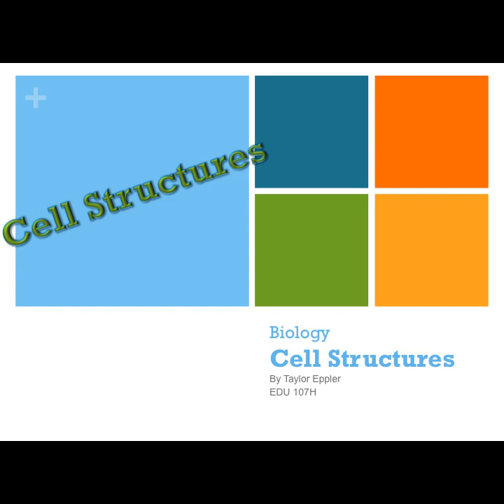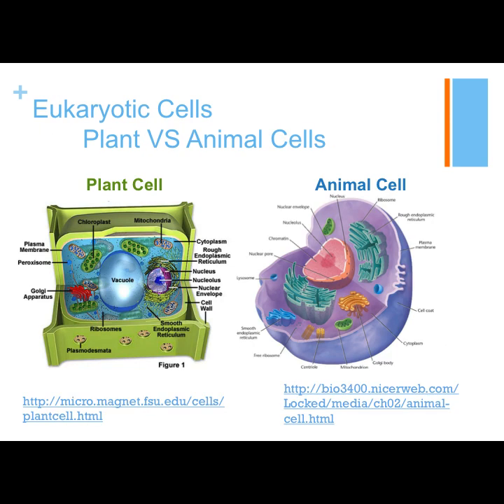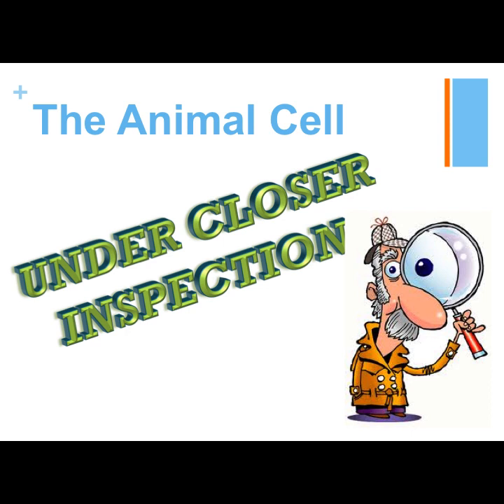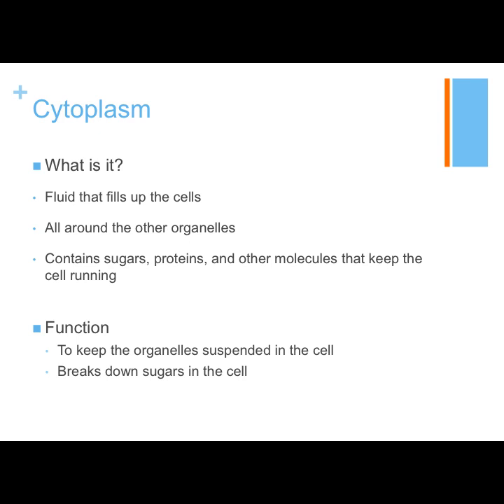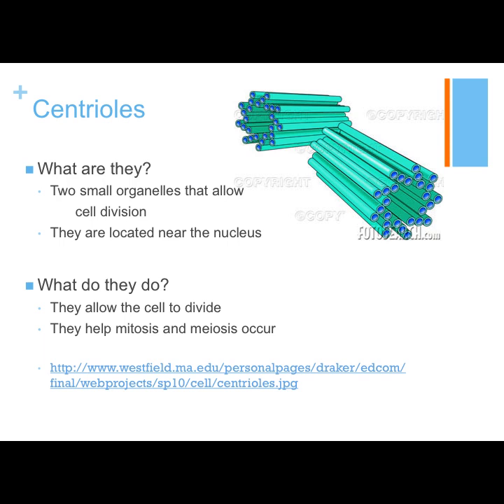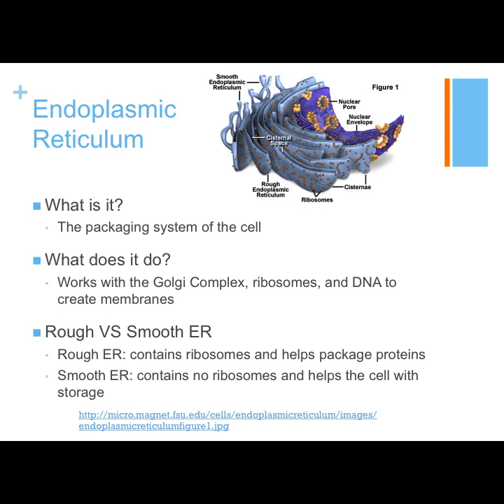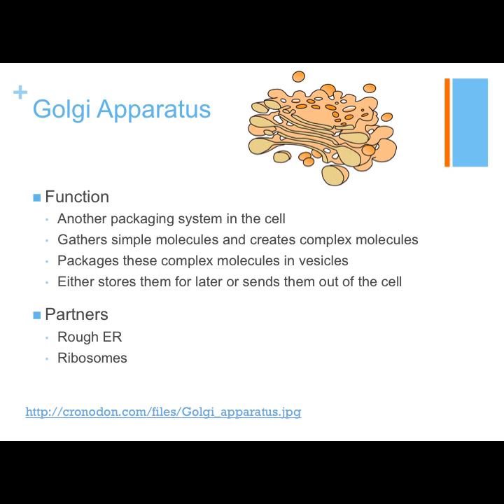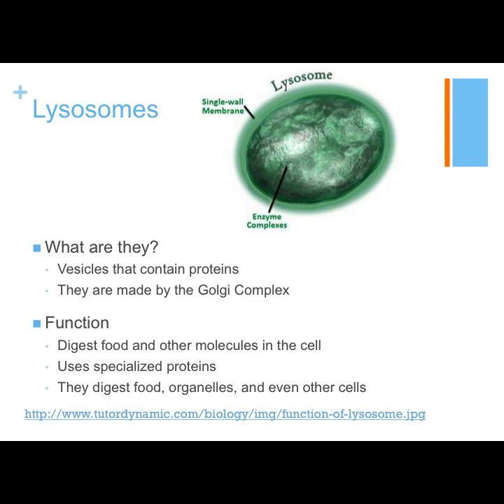TE PPT II